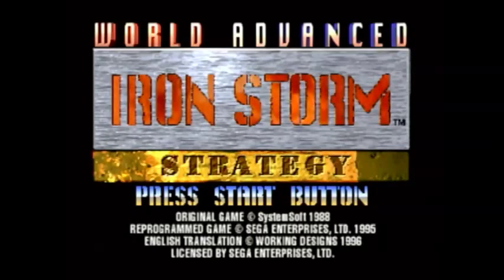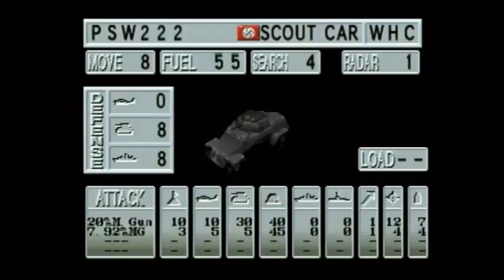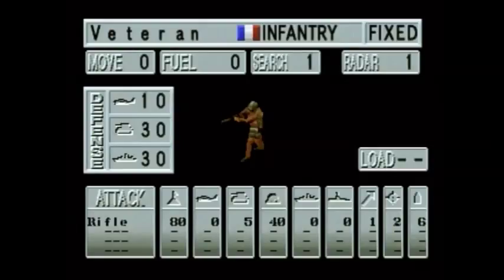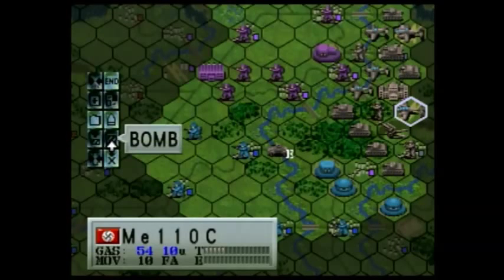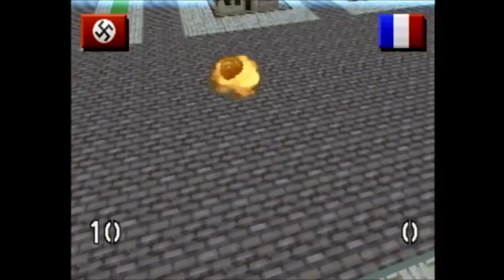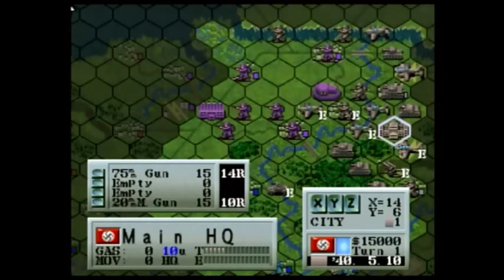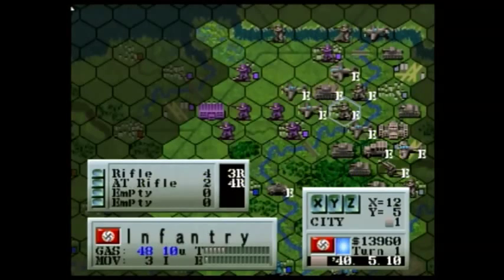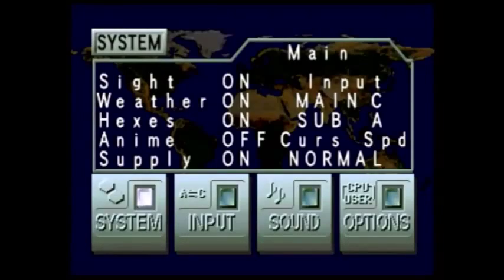Tutorial: Iron Storm (Daisenryaku) 1995 (Sega Saturn)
Just a quick play/tutorial of Iron Storm for the Sega Saturn. You had a choice of 3 sides: United States, Nazi Germany, or Japan.
It was released in 1996 in North America. It is part of the Advanced Daisenryaku (Advanced World War) series which was developed by Systemsoft and published by Sega.
Working Designs, donated 50 cents of every copy sold to the National Holocaust Museum in Washington, D.C.